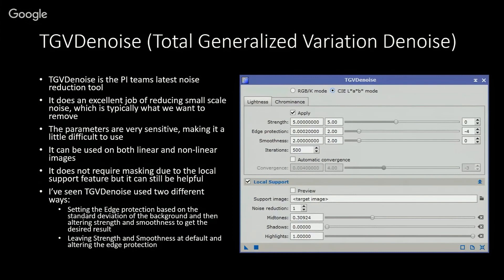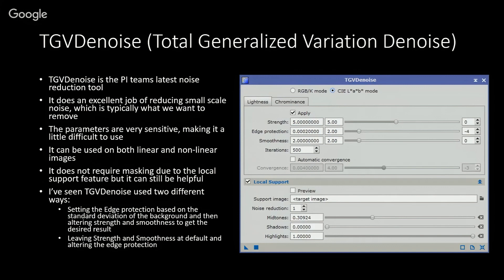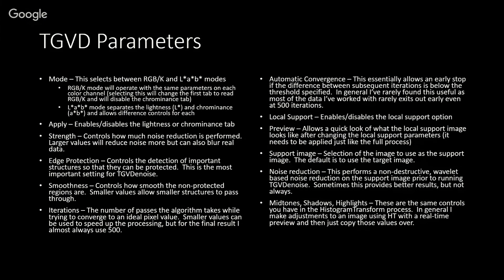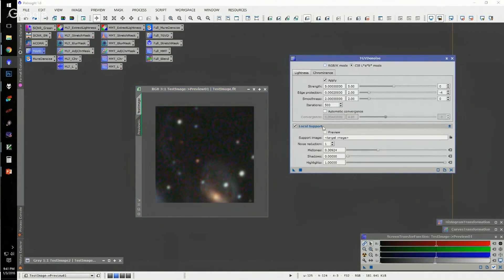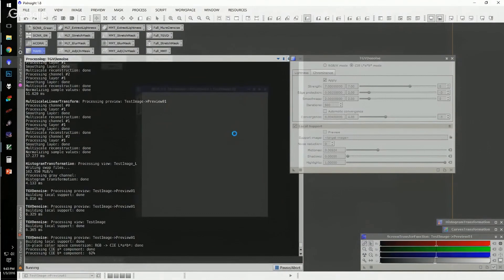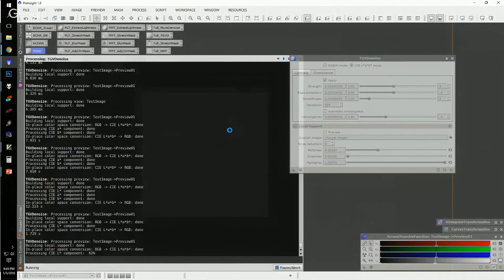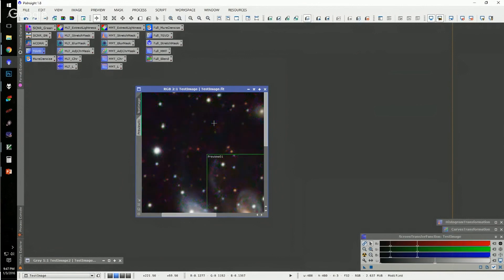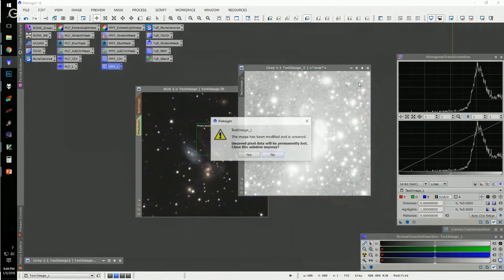TGVDenoise: PixInsight Tutorial [TAIC Short]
TGVDenoise is one of PixInsight's most powerful and most effective noise reduction tools. In this video, David Ault explains how TGVDenoise works and then walks us through a quick demonstration.

This TAIC Short is taken from a longer episode.